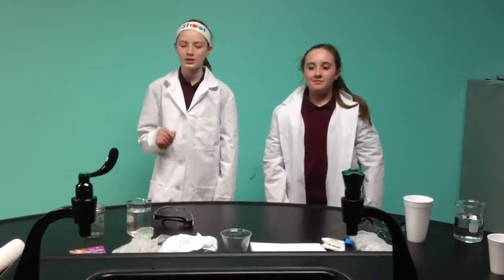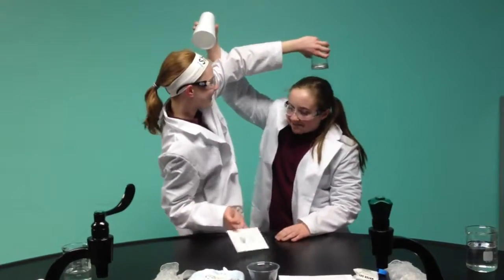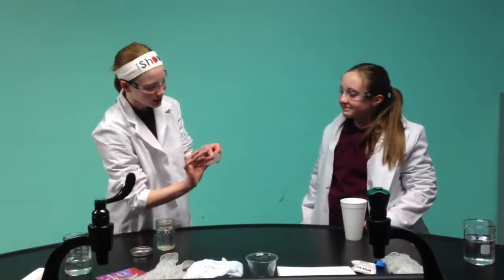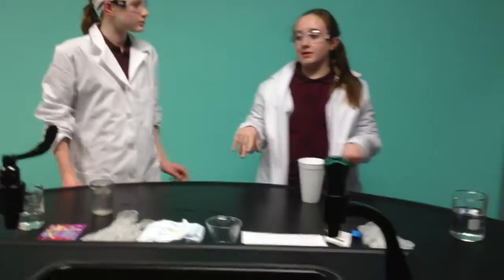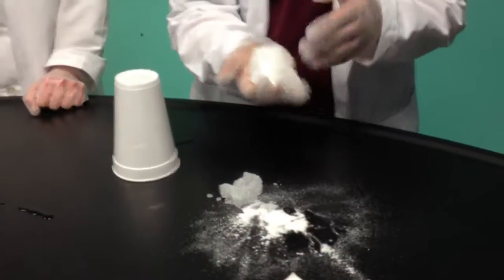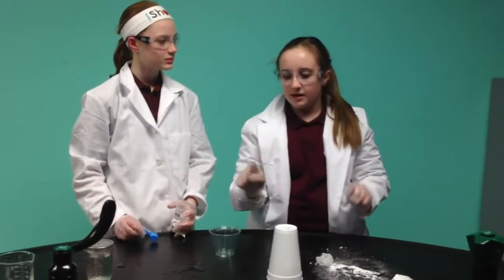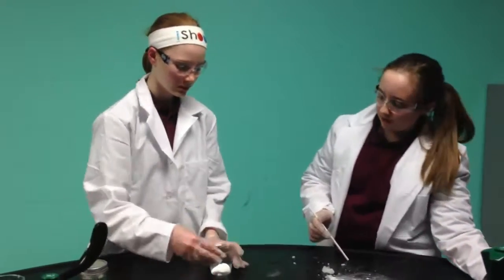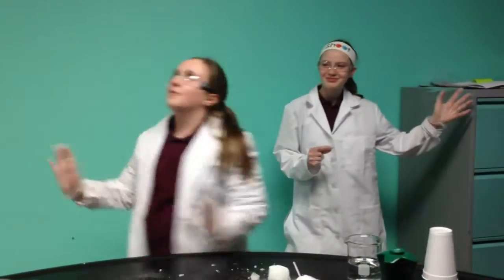Water Tension Baby Diaper secret